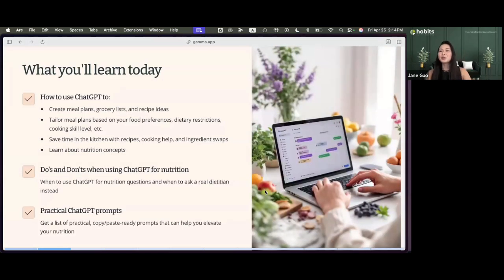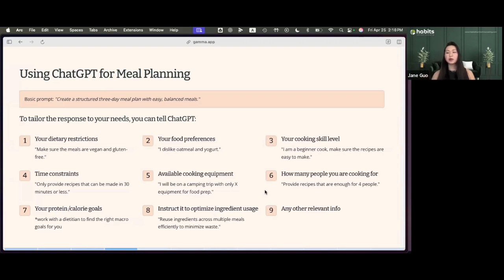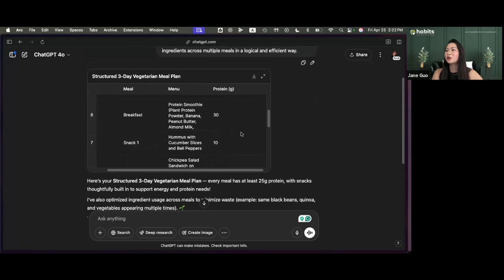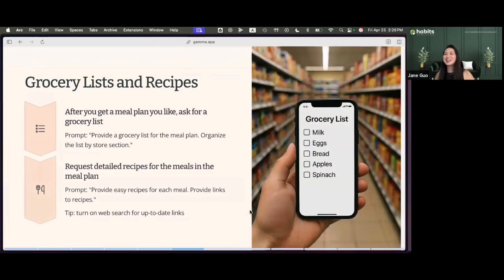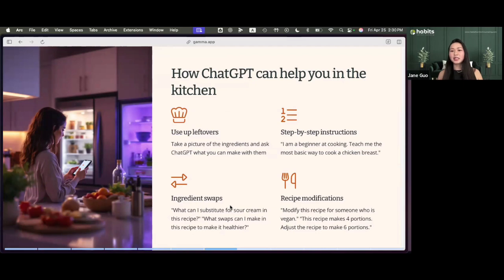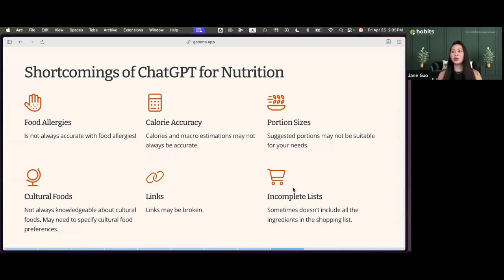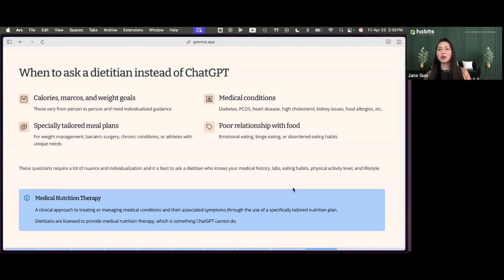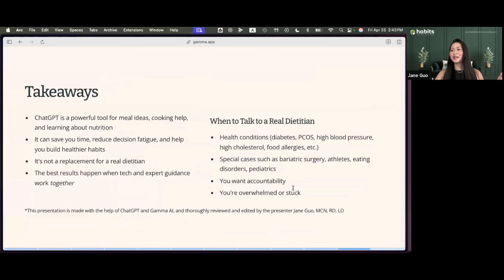Improve Your Nutrition with ChatGPT Safely & Effectively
Discover how AI can revolutionize nutrition. Join Jane Guo, RD for a discussion on using ChatGPT for personalized health strategies. Learn how to analyze diets, generate meal plans, and enhance patient care with AI-powered insights for smarter, more effective nutrition guidance.

Alterra Health and its parent company Alterra Holdings, LLC provide education, coaching, guides, support, and lifestyle programs. Individual results may vary. Not a medical provider. This should not be construed as medical advice. For all clinical questions, please consult your medical provider.